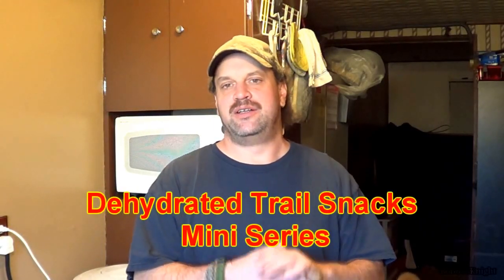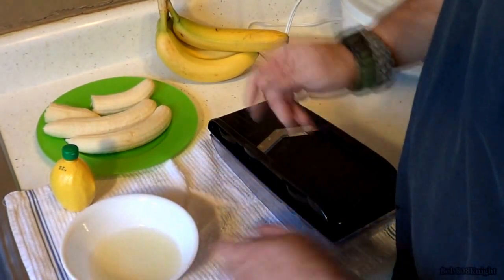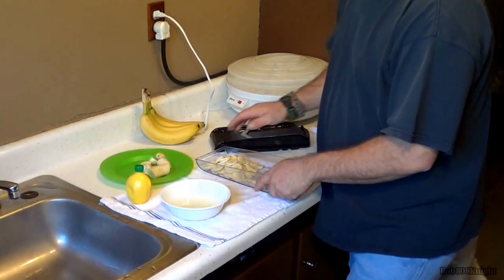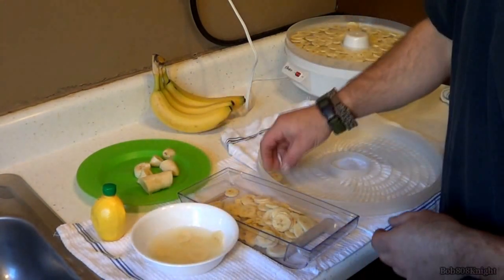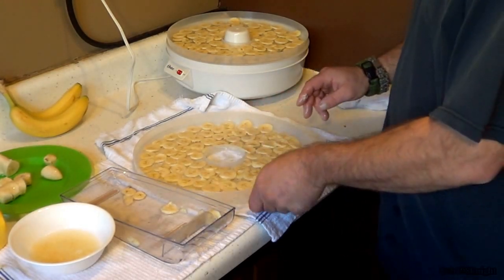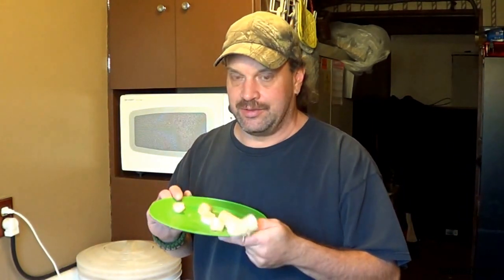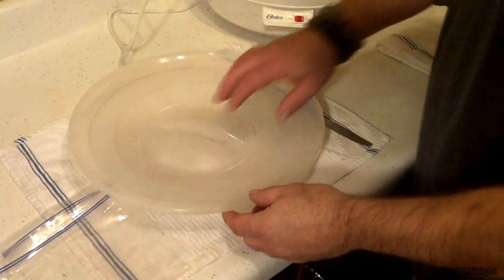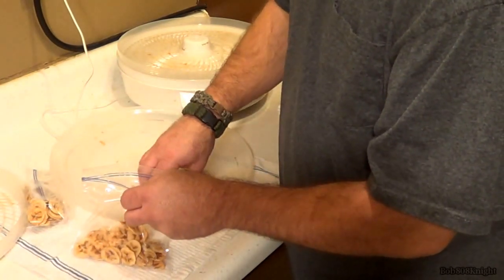Dehydrated Trail Snacks Mini Series Banana Chips